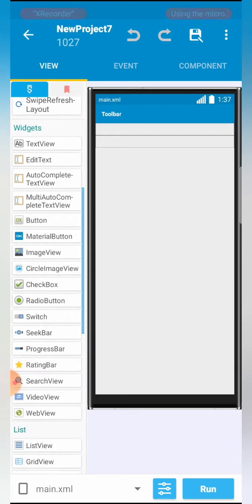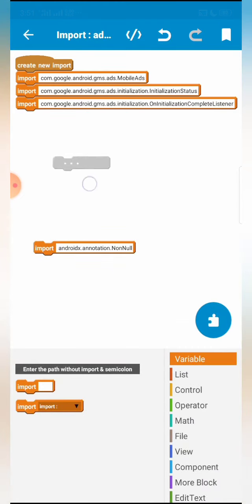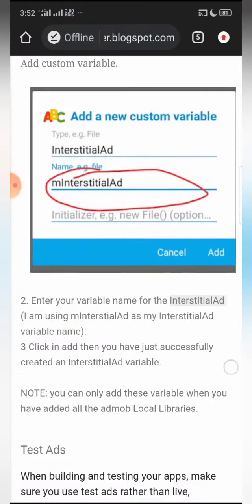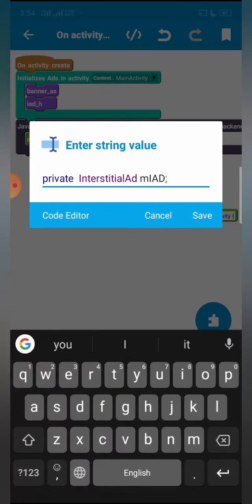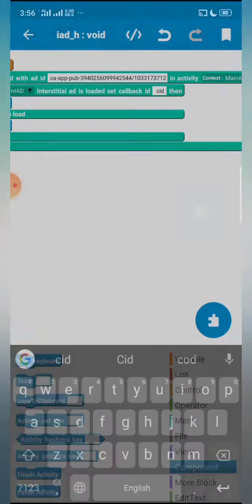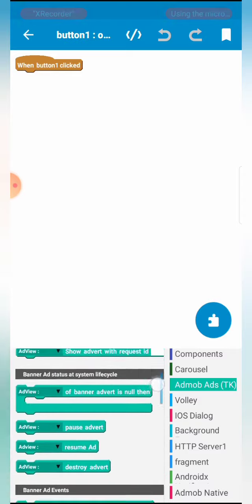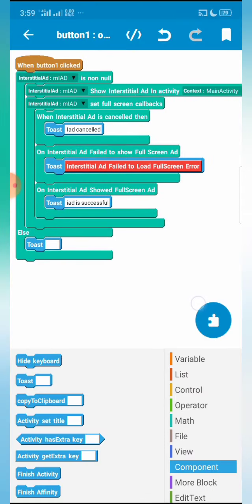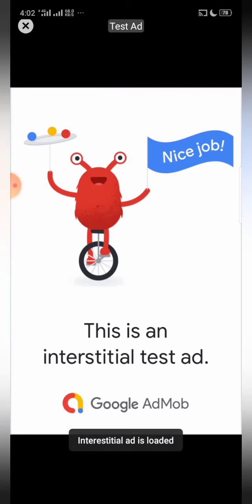How to add AdMob Interstitial ads in Sketchware Pro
In this video, I will show you how to implement Google Mobile Ads SDK Interstitial ads into your Sketchware projects using local library or library dependency

This tutorial is perfect for anyone who wants to learn how to monetize their apps built using Sketchware with AdMob interstitial ads.

I also provide links to my other AdMob tutorials, as well as my Telegram channel and blog, where you can find more information about Sketchware Pro and AdMob.

Note:
when working with firebase uncheck this Libraries
• play-services-basement_V_17.6.0
• play-services-tasks_V_17.0.0